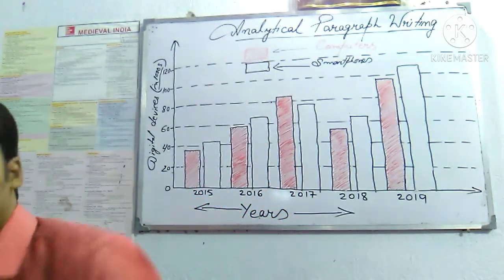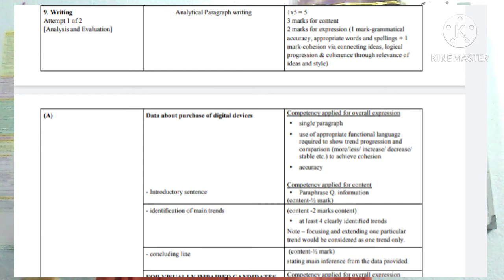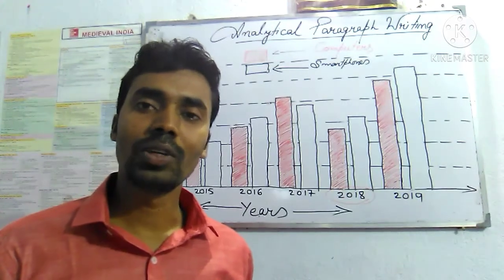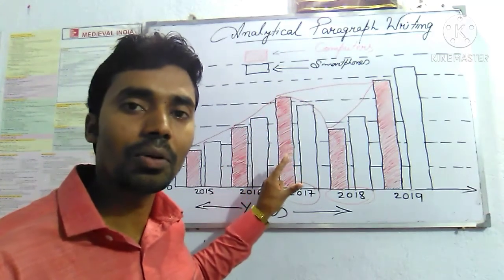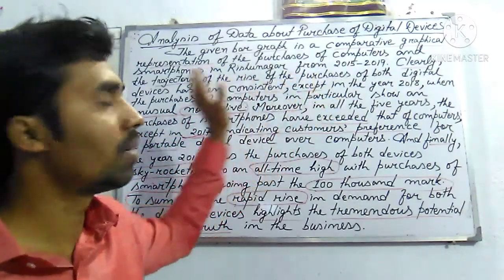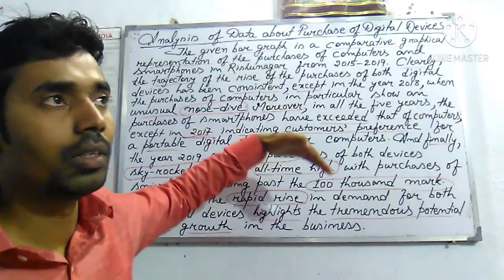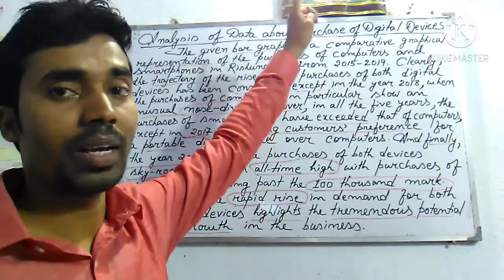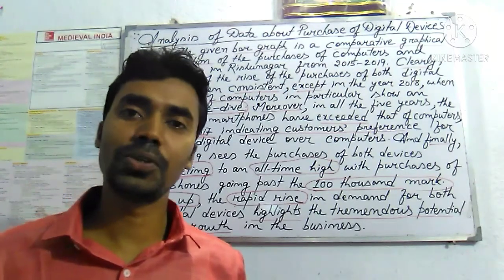Analytical paragraph for CBSE-X Boards 2021 Life in English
Analytical paragraph for CBSE -X Boards 2021 Life in English Writing section

This video is intended to provide students with the concept and understanding for writing analytical paragraph with confidence. It being a new addition to the syllabus is challenging for many students. I hope this video will help you.
That students should benefit from it is the sole motivation behind this joyful trouble.